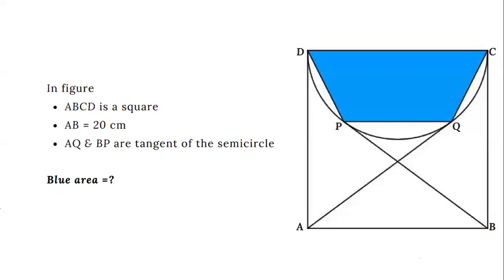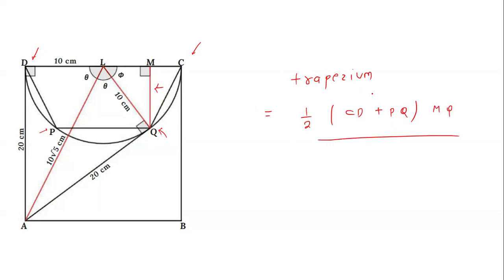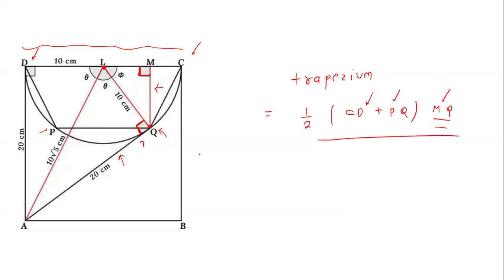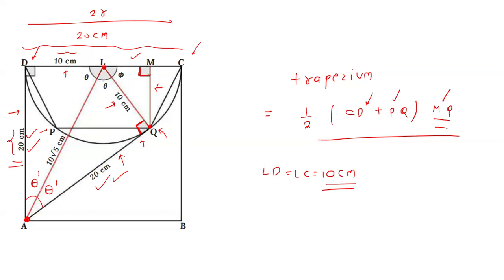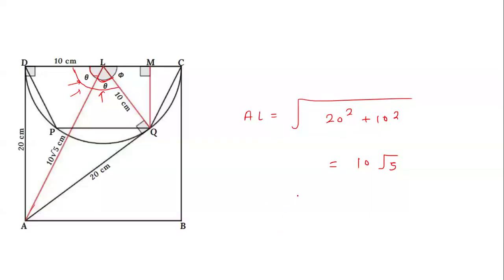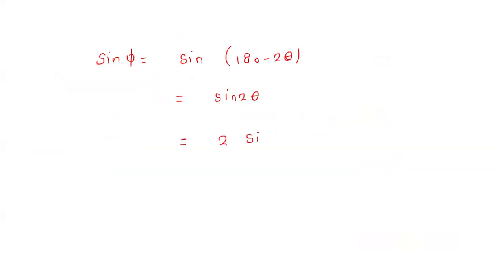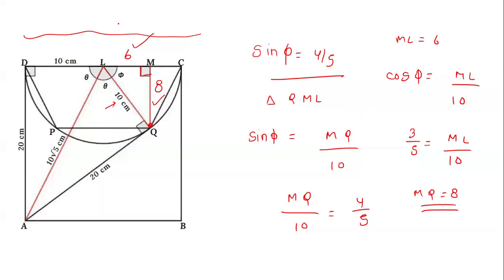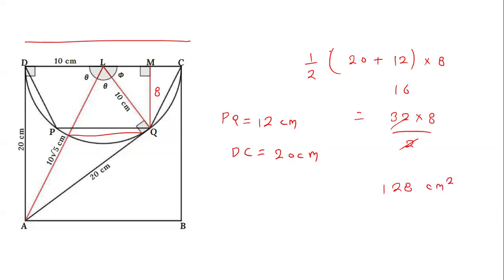Geometry Problem 11